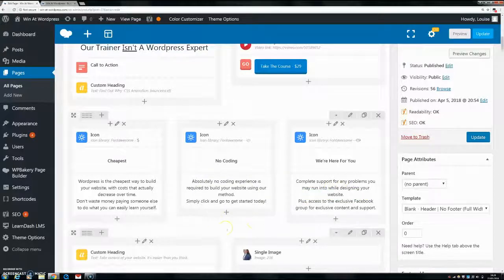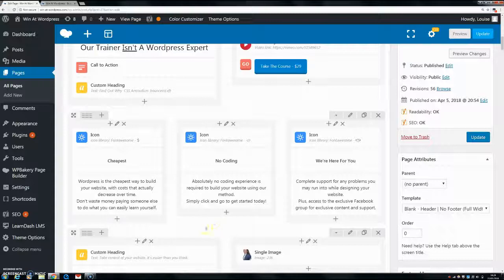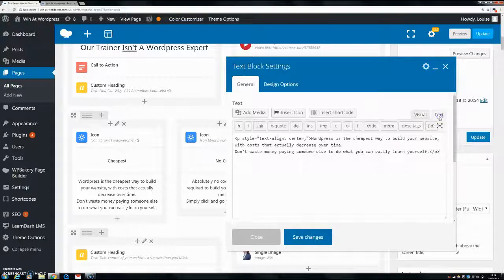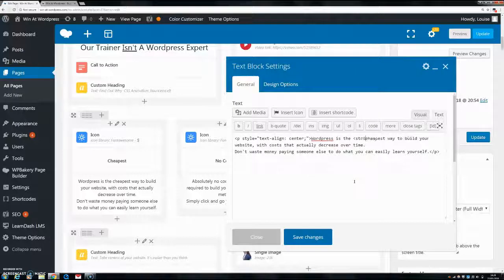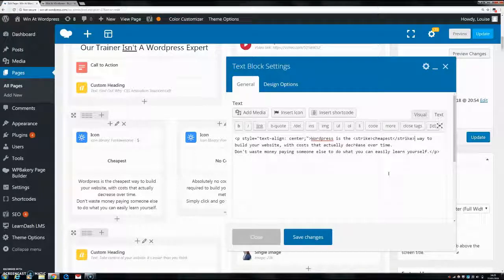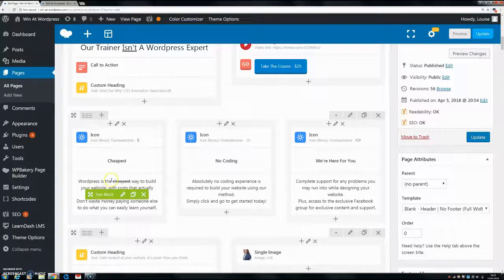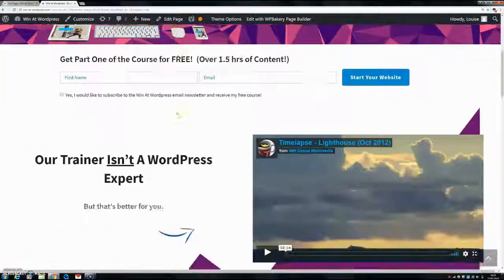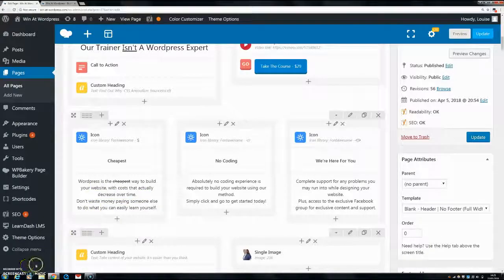How to Put A Line Through A Word in Wordpress Text Editor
How to cross out or put a line through a word in the Wordpress text editor.

I'm using the WP Bakery Page Builder Plugin in this tutorial (Highly Recommended).